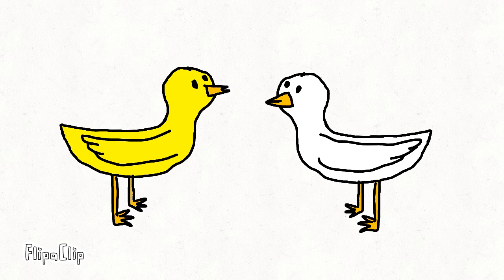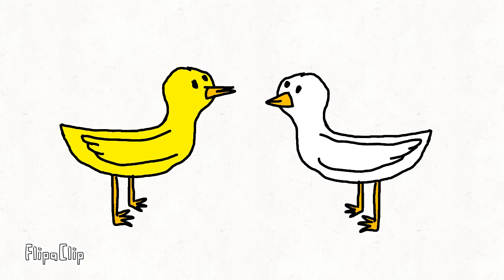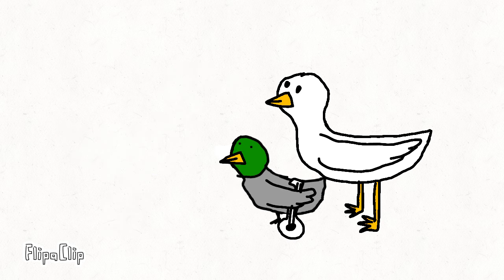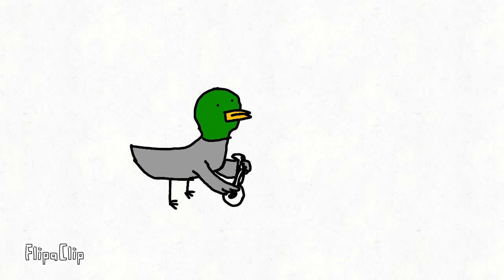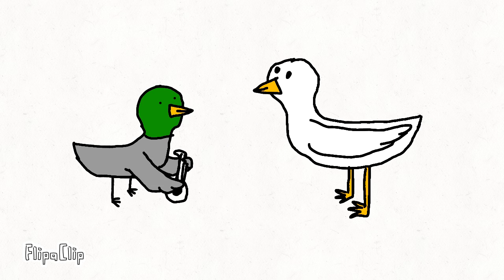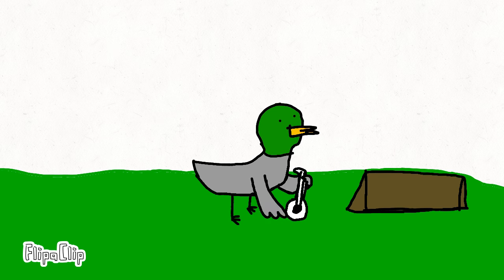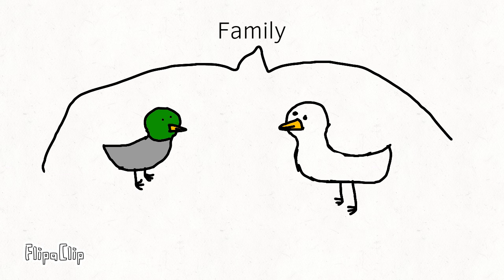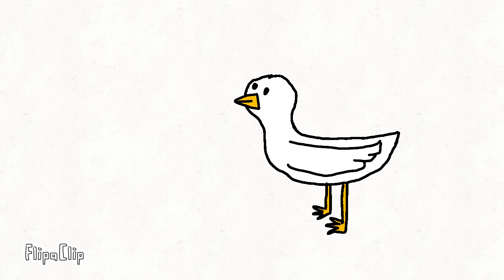Taming of the shrew english project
Very epic animation, hope you enjoy.

Runs at 10 fps, coming to a total of 1085 frames.